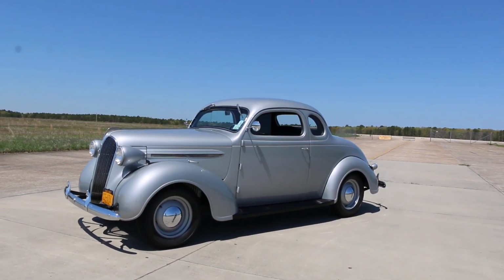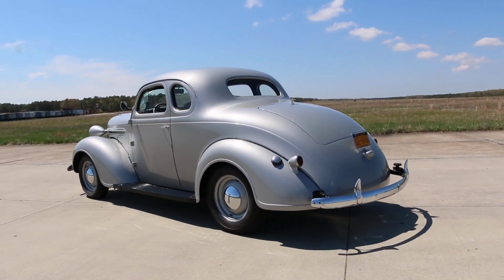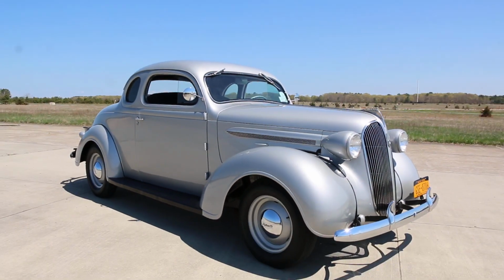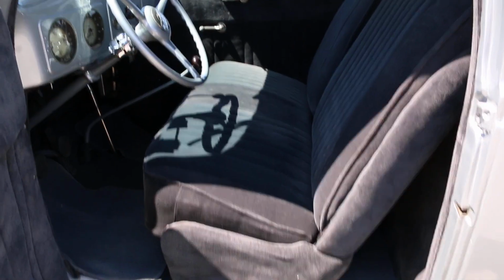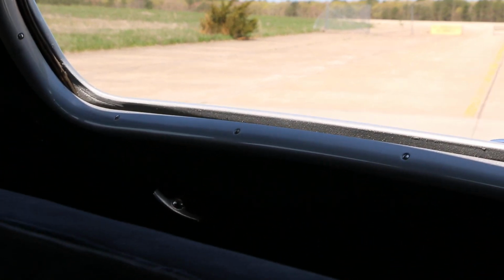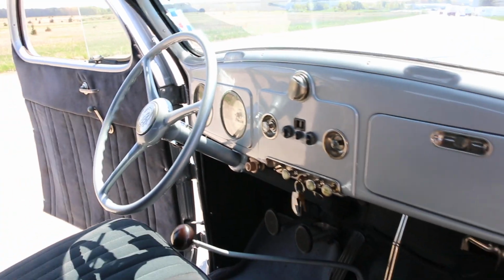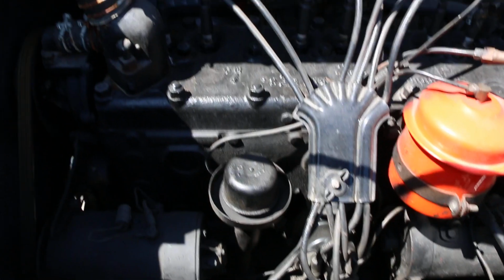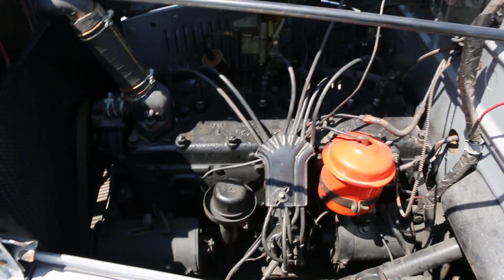1937 Plymouth 5 Window P4 Deluxe Coupe For Sale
1937 Plymouth 5 Window P4 Deluxe Coupe For Sale

Beautifully Restored 11 Years Ago

Rumble Seat

Straight 6

3 Speed Manual

Finished in Silver w/ a Gray Interior

Added Turn Signals

Push Out Windshield

Heater

Runs and Drives Fantastic, No Disappointments!